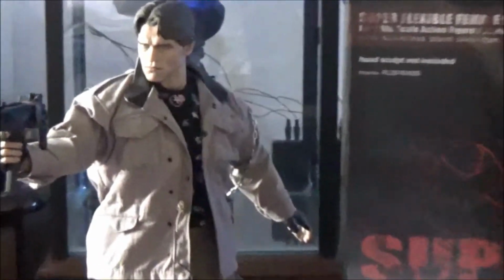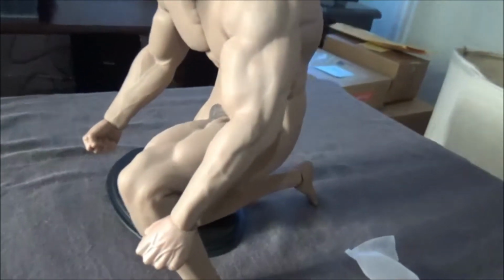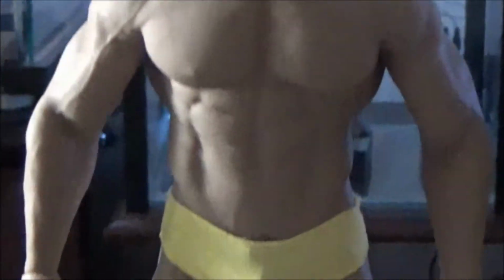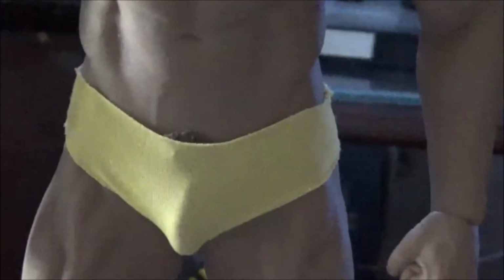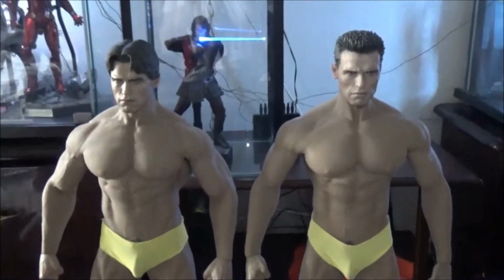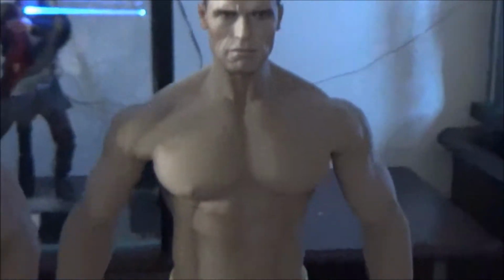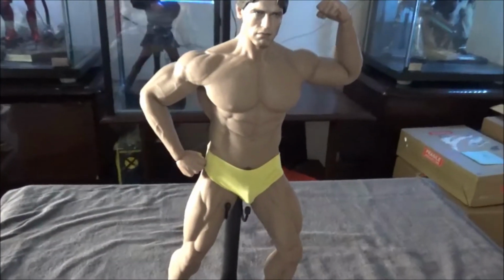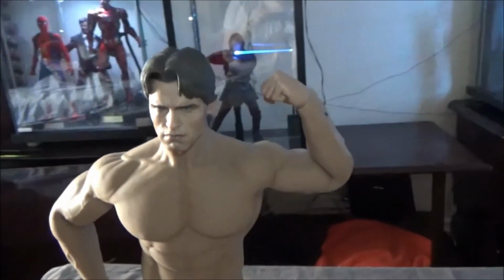T.B. League (Phicen) 1/6 Scale M35 Male Seamless Muscular Body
This video is intended for viewers who are over the age of 18. Parental guidance is suggested.

Introducing the new T.B. League 1/6 Scale M35 Male Seamless Muscular Body!!